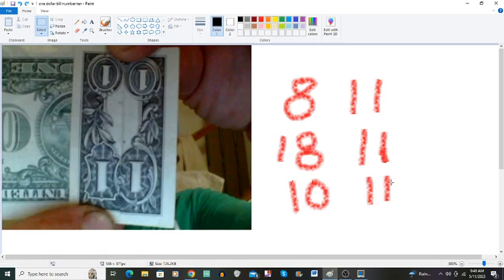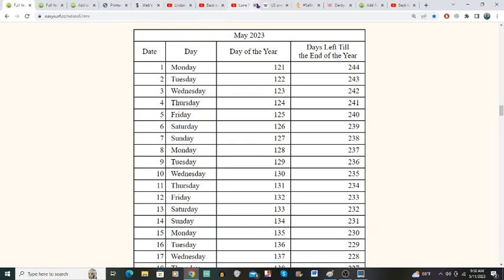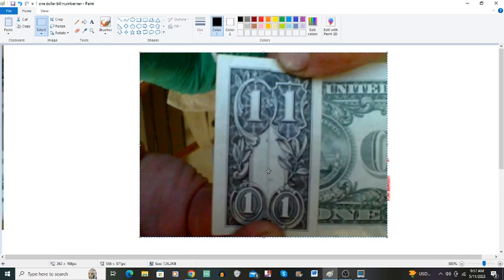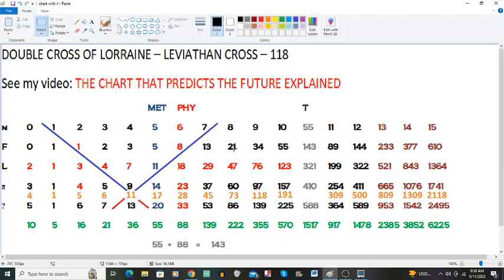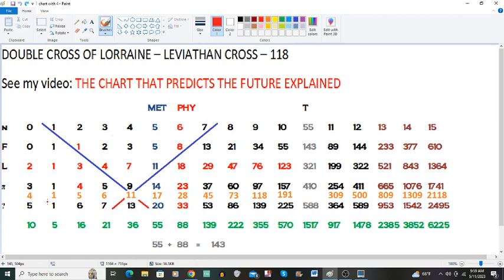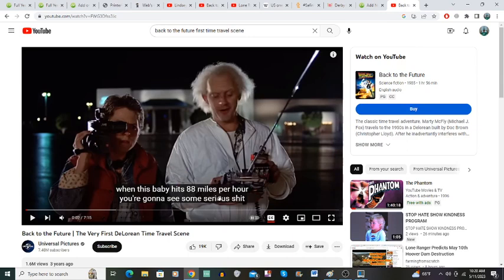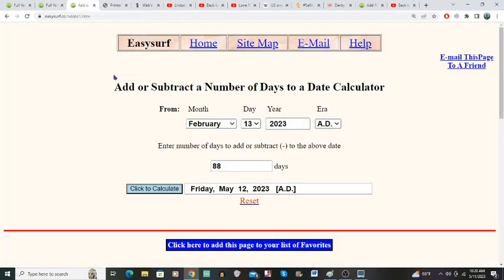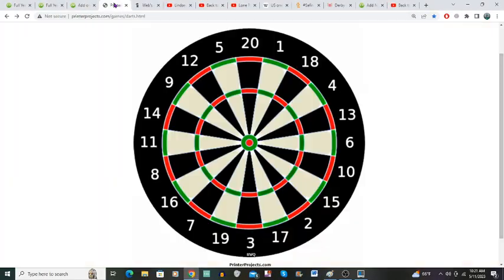ReMember ReMember 11th May